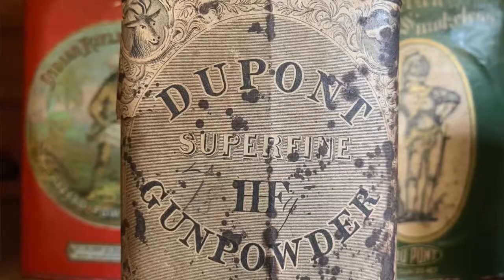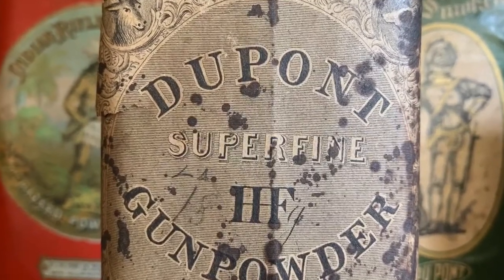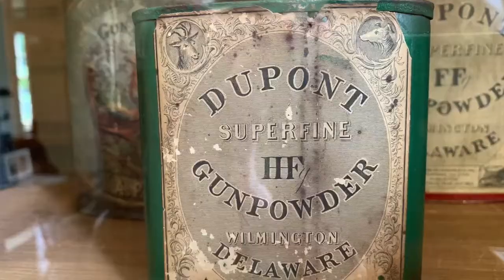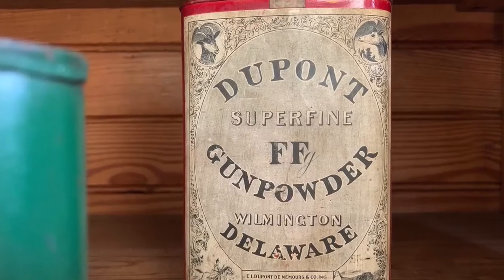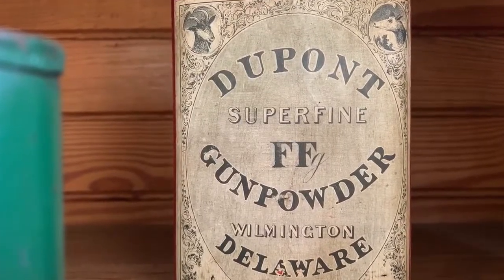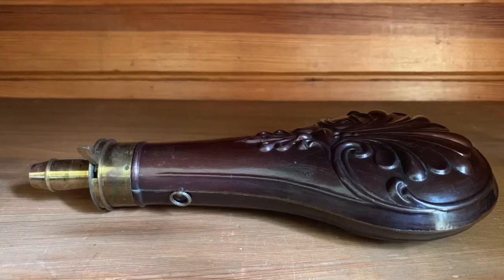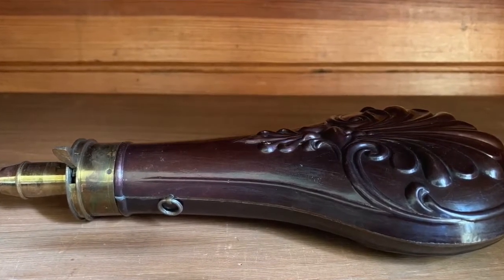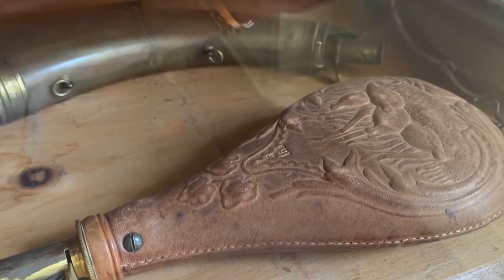Hagley Up Close- DuPont Gunpowder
This week on Hagley Up Close, Lucas Clawson, takes us into the First Office and shows us some of DuPont Gunpowder cans we have in our collections!